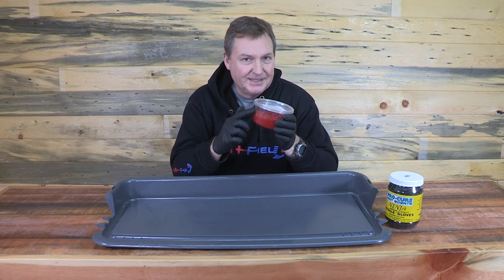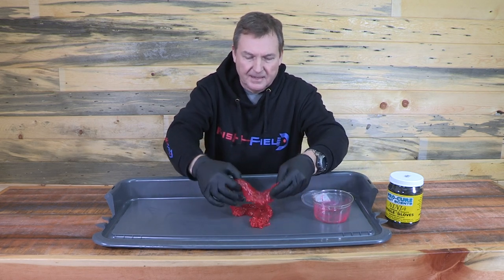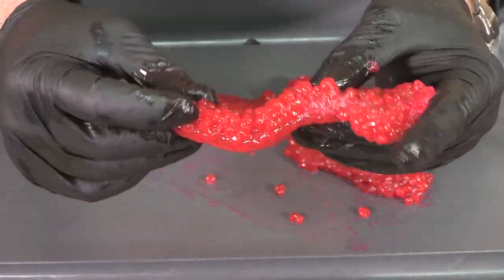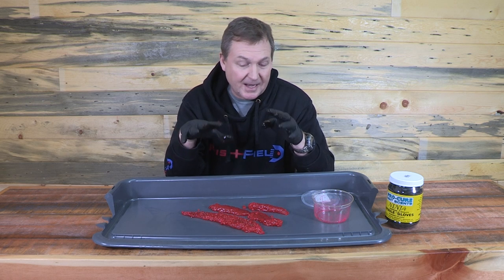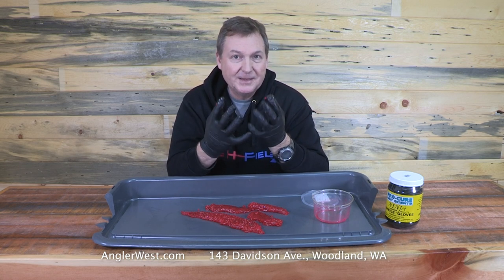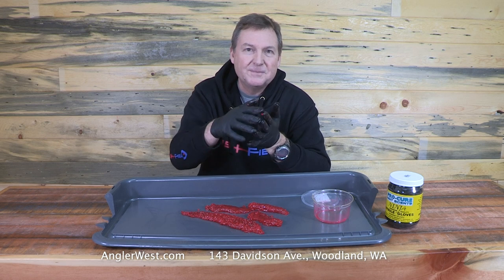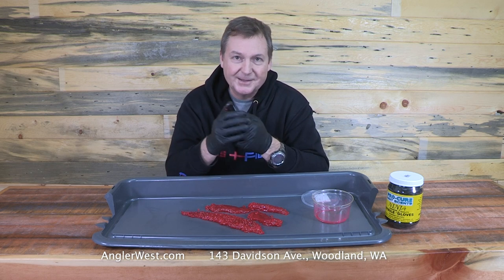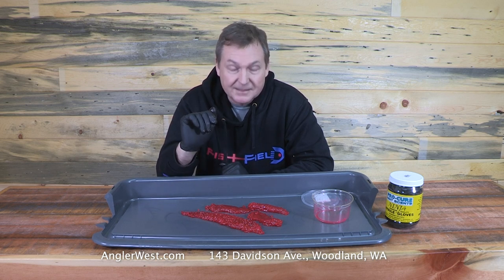Angler West Special Order Pro Cure Eggs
Beautiful, medium berry Alaskan salmon roe cured to perfection by Pro-Cure now available in store & on-line.
143 Davidson Ave. Woodland, WA
Come visit us in Woodland 12-5 Tues-Sat.